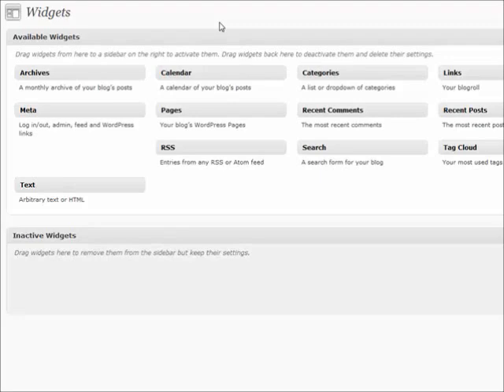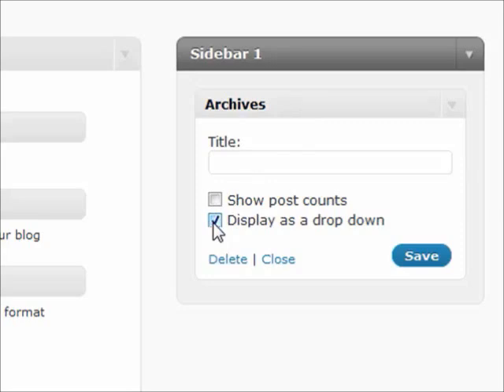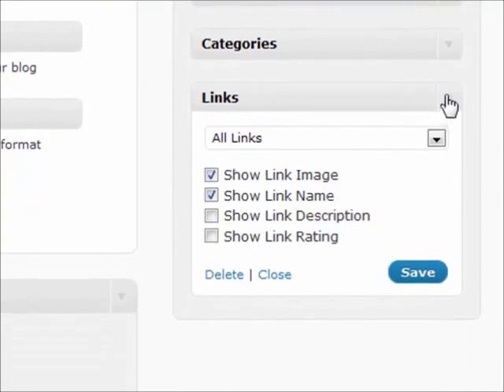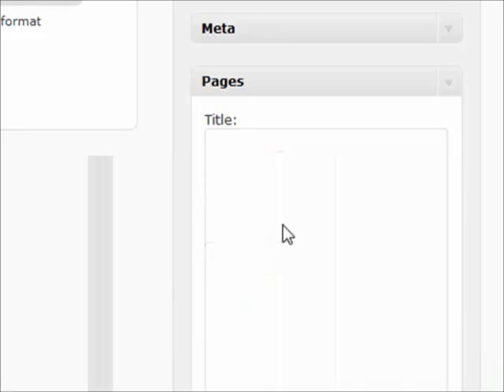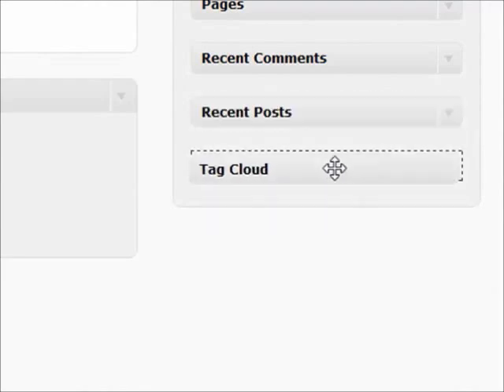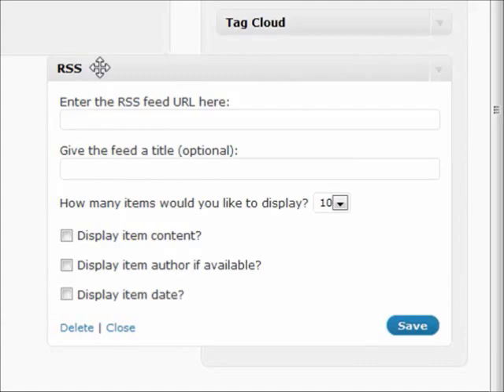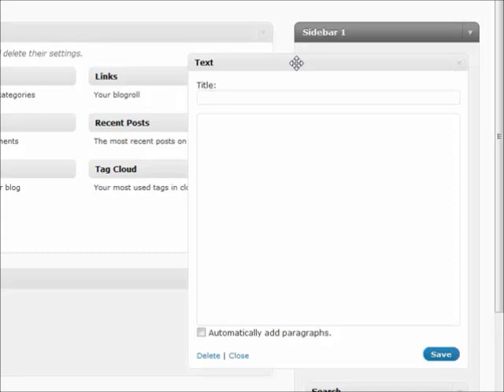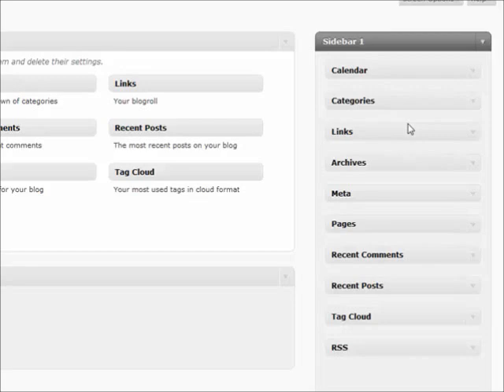WordPress Video Tutorials For Beginners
WordPress Video Tutorials For Beginners teaches you all about posts.

 Widgets are one of the most important functions of using WordPress - It's how you publish your content!  Pretty important, right?  If you need more help, get the other 20 or so free tutorials.

Need personal help?
I teach small groups of people via Skype: WordPressTutorials